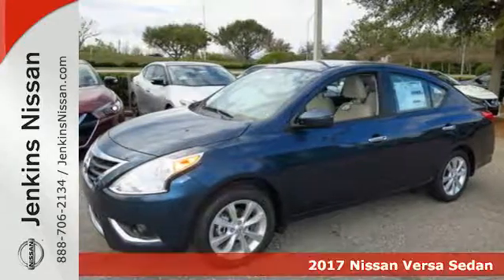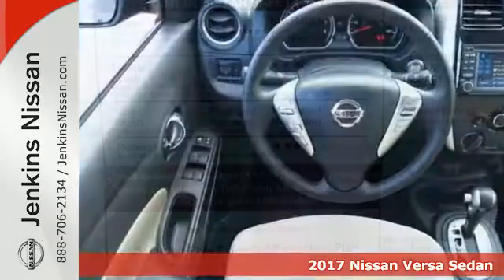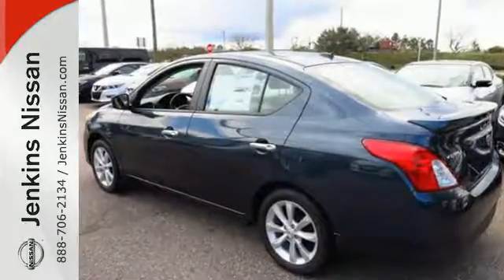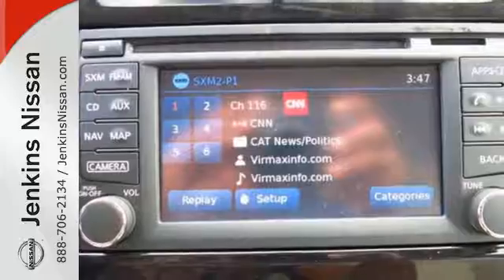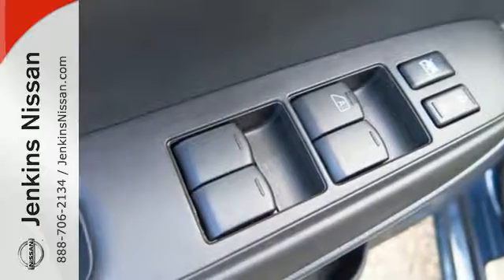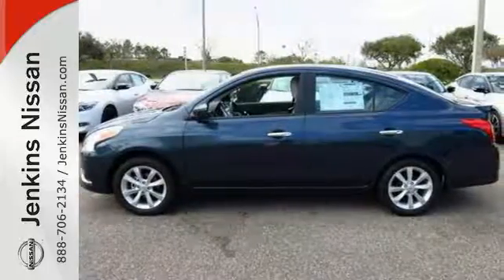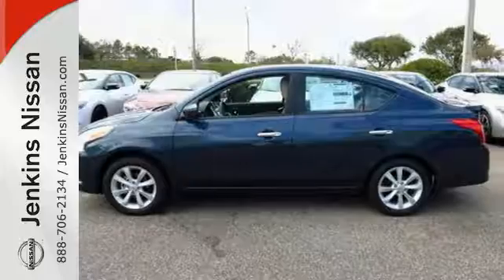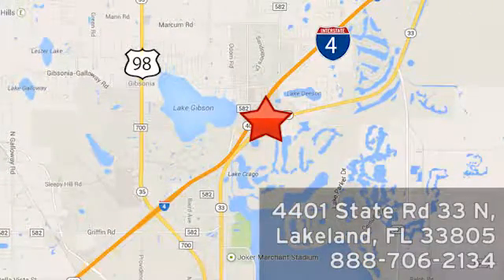New 2017 Nissan Versa Sedan Lakeland FL Tampa, FL 17V145 - SOLD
Year: 2017
Make: Nissan
Model: Versa Sedan
Trim: SL CVT
Engine: 1.6 L 4 Cyl. Cyl.
Color: Graphite Blue
Stock #: 17V145
VIN: 3N1CN7AP5HL822068
New Arrival! This 2017 Nissan Versa Sedan SL will sell fast! This Versa Sedan has many valuable options! Navigation. Bluetooth Connectivity. Satellite radio. Aux. Audio Input. -Fog Lights -Front Wheel Drive -Security System -Keyless Entry -Steering Wheel Controls -Leather Steering Wheel -Automatic Transmission On top of that, it has many safety features! -Traction Control Save money at the pump, knowing this Nissan Versa Sedan gets 39.0/31.0 MPG! We are located at 4401 Lakeland Hills Blvd, Lakeland, FL 33805. NEW NISSAN SAVINGS -MUST FINANCE w/NMAC OR LOSE $2000 of the New Car discounts. Online pricing includes $1000 January/February Retail Owner Communication. Please check with dealer to confirm your eligibility. Online discounts apply to retail purchase vehicles must be in stock LEASES may vary. OUT OF STATE pricing may vary due to rebate variances and will be assessed a convenience fee of $185 for title processing and tag work. Sales Tax Title License Fee Registration Fee Finance Charges and $799 Dealer Fee are additional to the advertised price. We make every effort to have accurate pricing but occasionally mistakes occur. Please call if you have any questions. Current pricing Valid through 02.28.17

Address:
401 State Rd 33 N